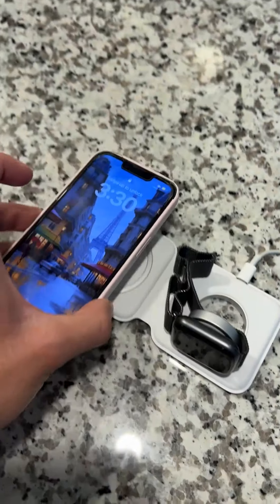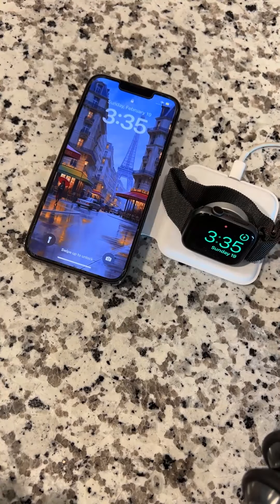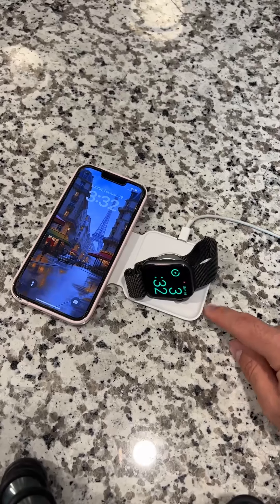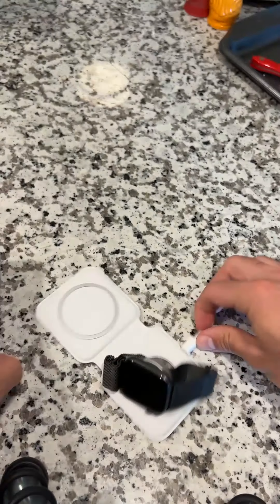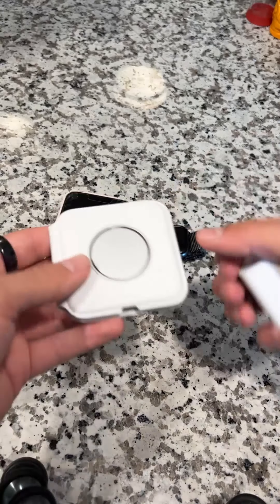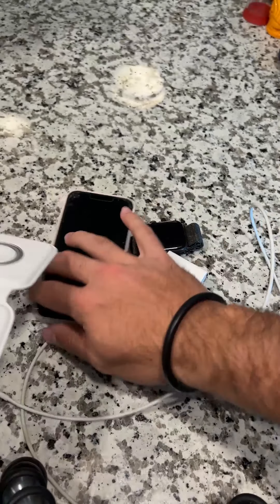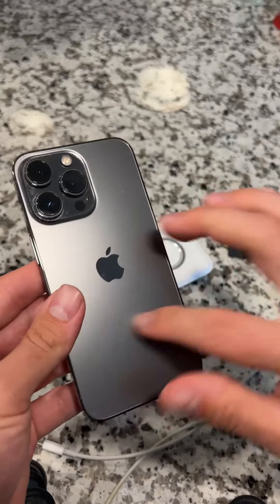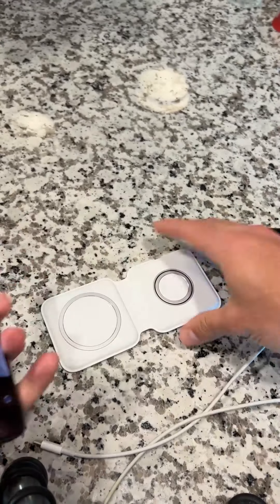Apple MagSafe Duo - Wireless Charger Review